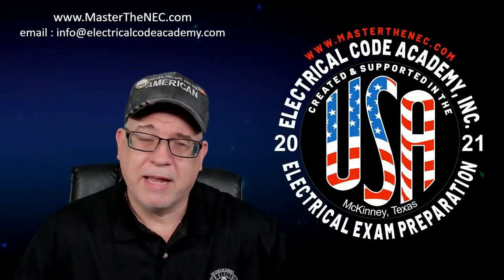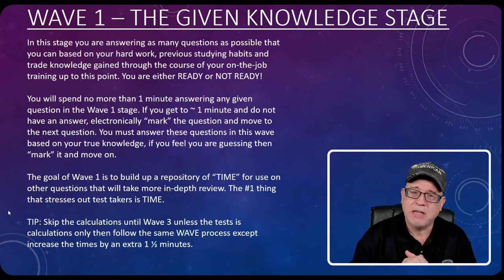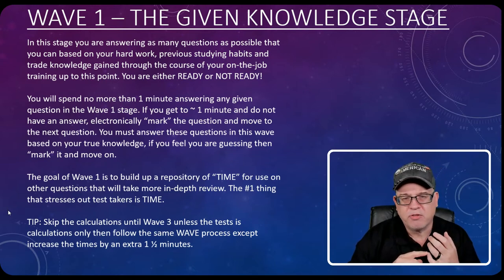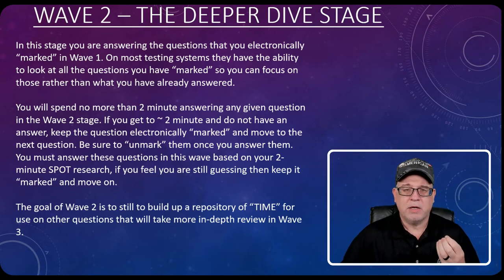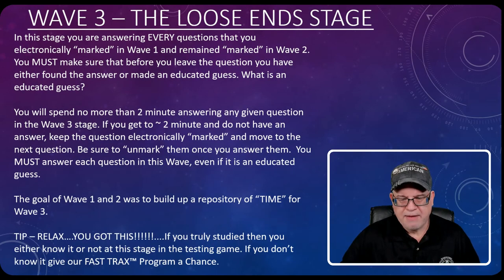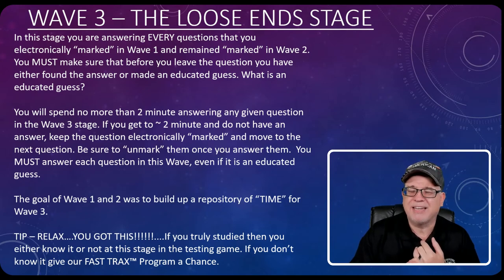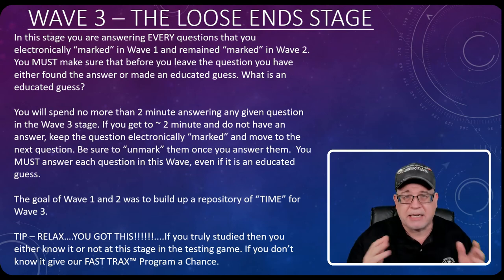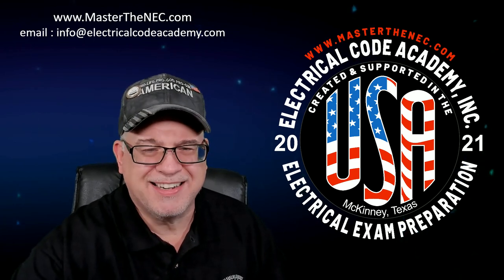How To Pass and Prepare for an Electrical Exam | Three Wave Method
to discover more about How to pass and prepare for an electrical exam using the three-wave method, you need

This video is showing How to pass and prepare for an electrical exam valuable information but also try to cover the following subject:
-master electrical exam
-electrical exam preparation
-electrical questions and answers
-electrical exam prep
-journeyman electrical exam

Youtube is the very best website to visit when searching for videos about How to pass and prepare for an electrical exam.
How to pass and prepare for an electrical exam is obviously something that intrigues you and other people so I made this video.
Follow our videos concerning How to pass and prepare for an electrical exam as well as other similar subjects on

Have I answered all of your questions about How to pass and prepare for an electrical exam?
 Individuals who looked for master electrical exam likewise looked for electrical exam preparation.